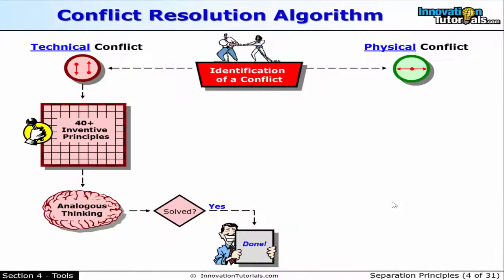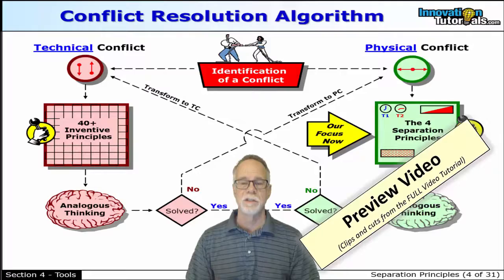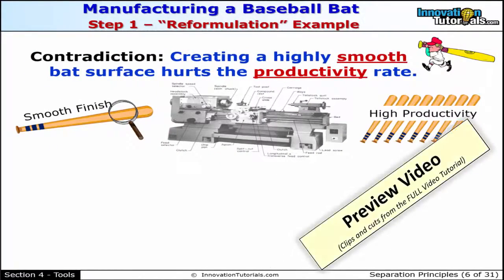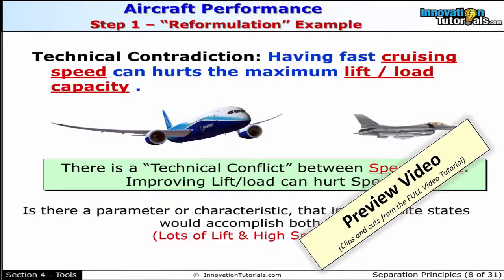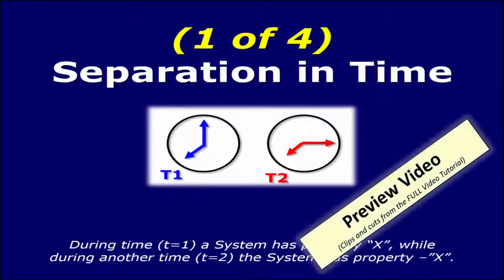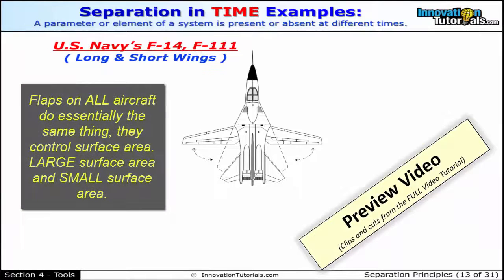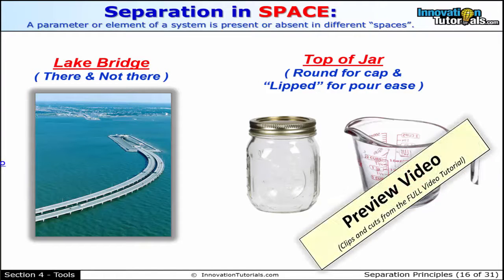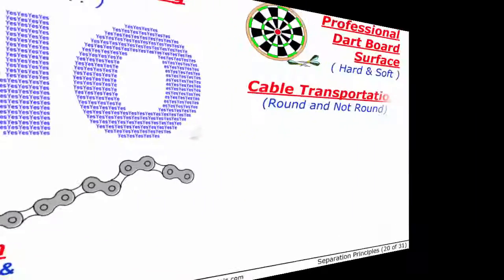Separation Principles (Prieview)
The Separation Principles are 4 elegant Inventive Principles that deal with Physical Conflicts or Contradictions (i.e. mutually exclusive requirements), one of the tools from the TRIZ toolbox. Learn an algorithm on how to use Time, Space, Structure, and Conditions to resolve these Physical Conflicts.